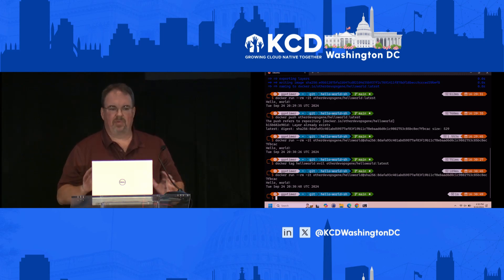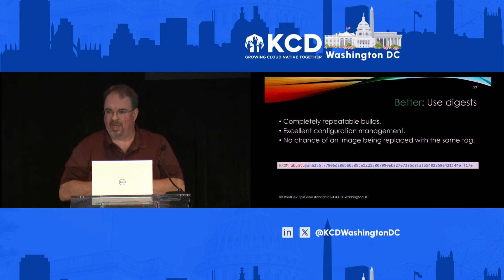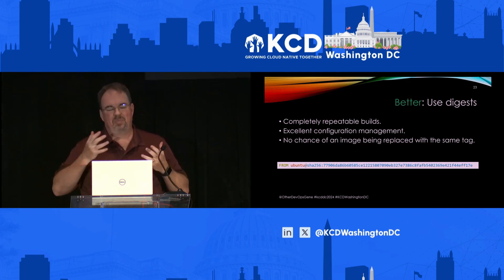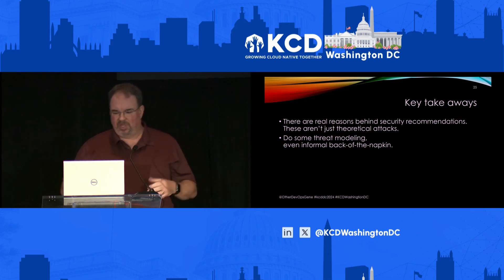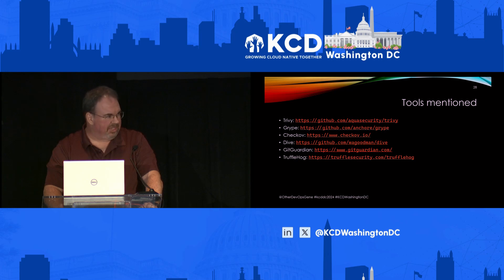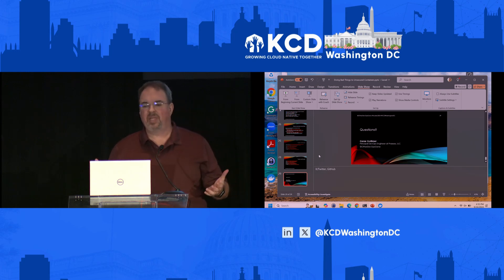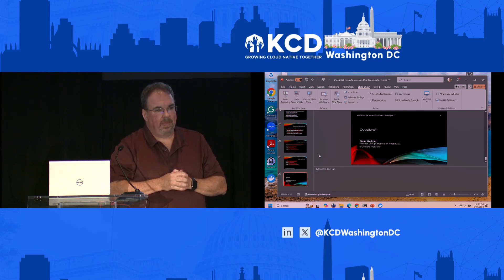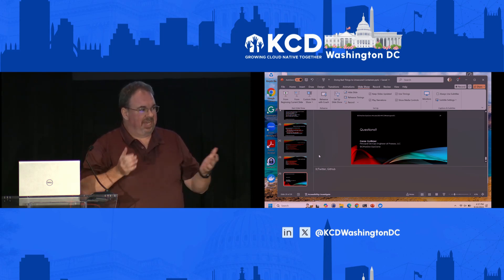Bad things you can do to unsecured containers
Gene Gotimer
Cloud Native Computing Foundation Kubernetes Community Day DC
American Red Cross
Washington, DC